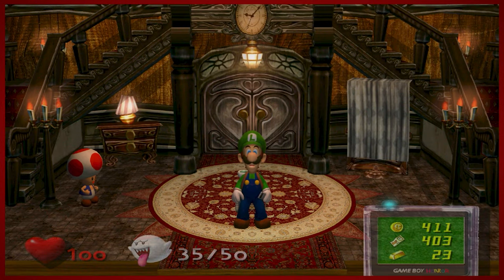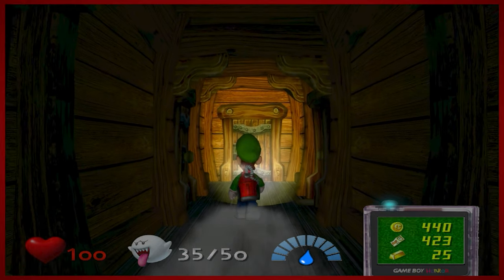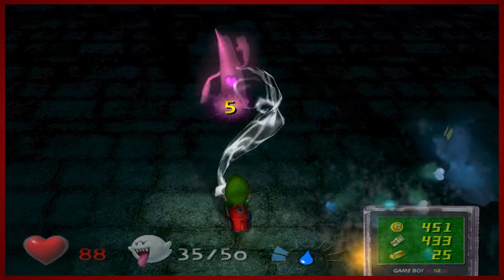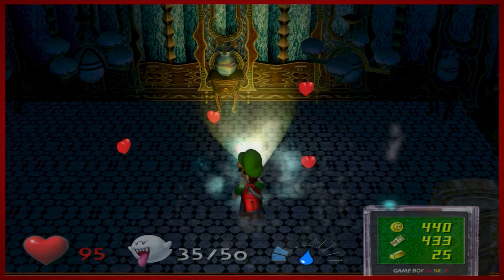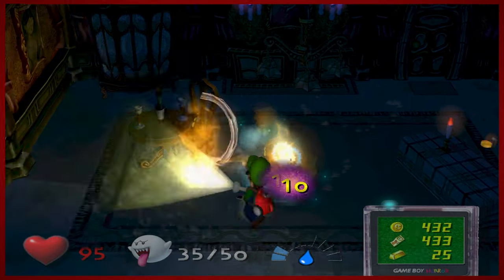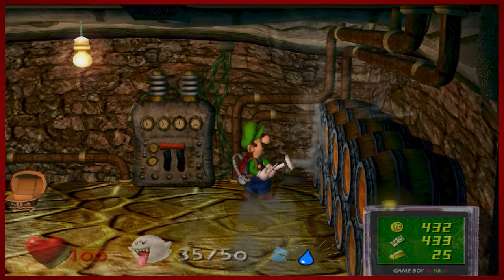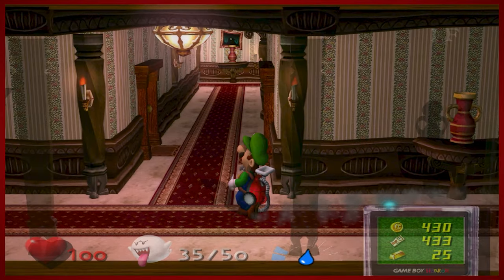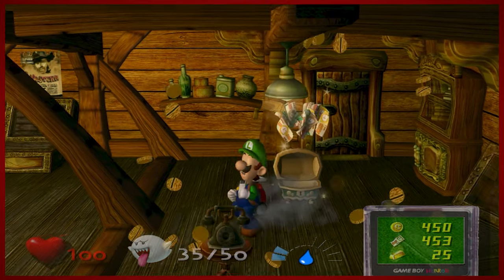Thunderstruck | Luigi's Mansion 4K - Part 12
When the power's out, might as well watch some LPs via candle light